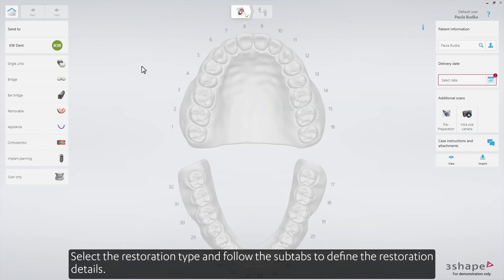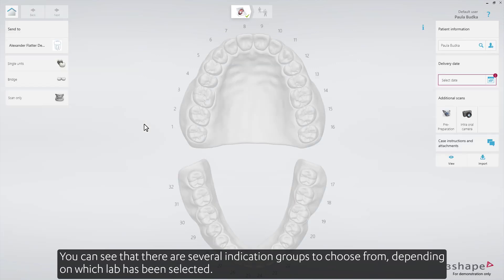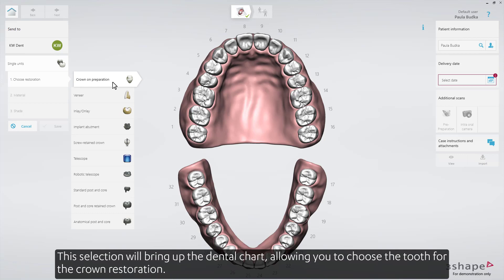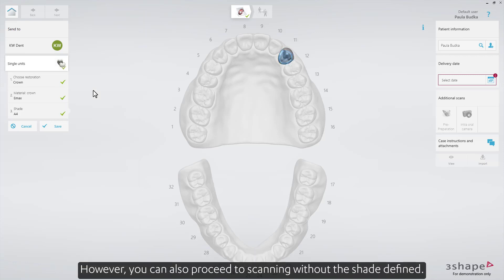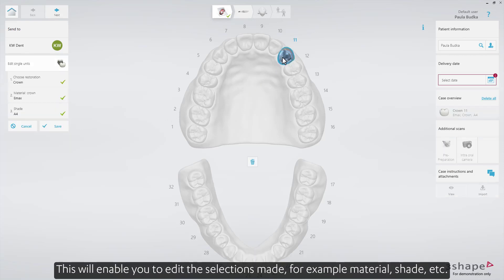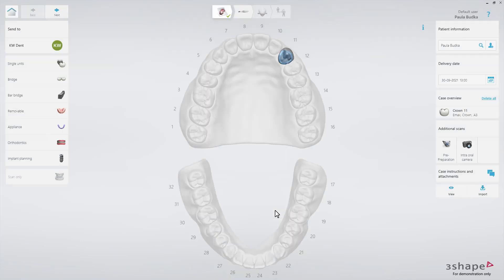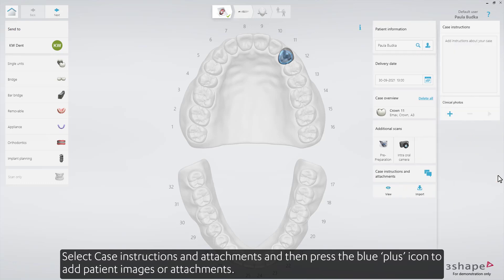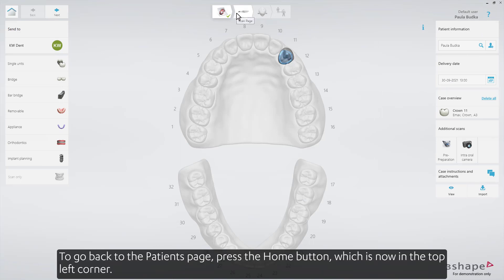Guided order creation for single unit